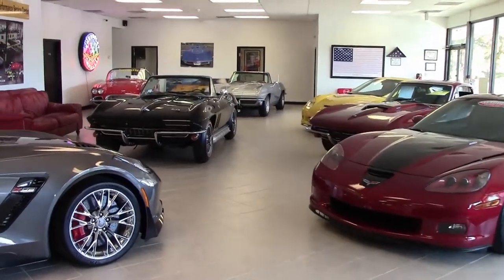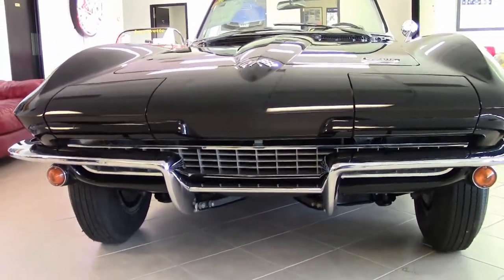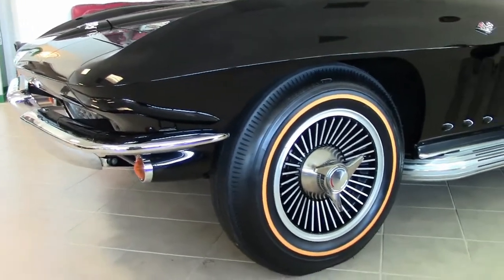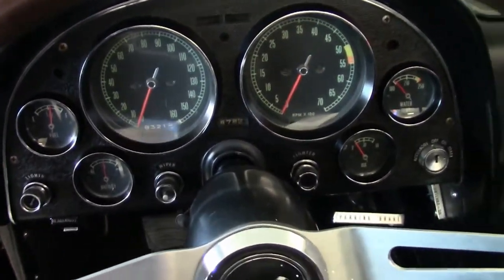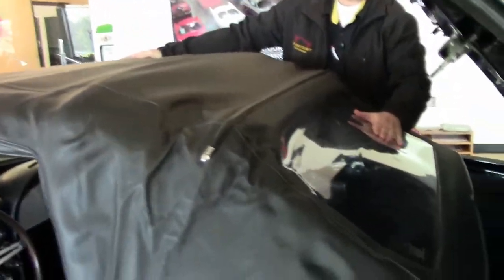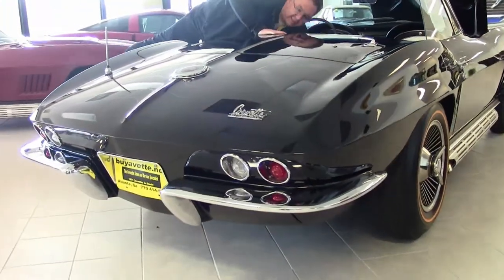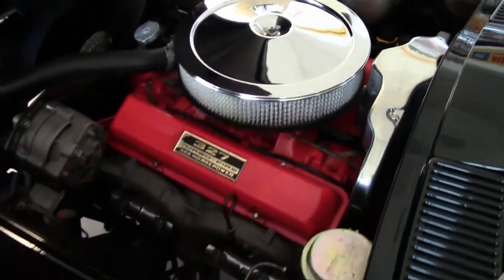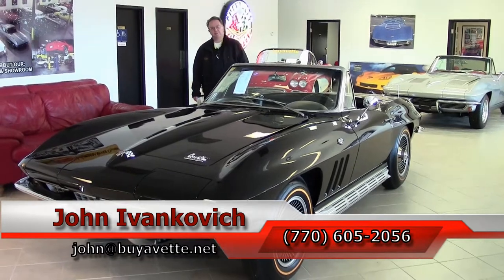1966 Corvette Convertible 83K Miles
1966 Corvette Convertible 83K Miles For Sale

Code correct Tuxedo Black exterior, code correct Black vinyl interior, Black convertible top.

Features include power steering, knockoff style wheels, goldline tires, AM/FM radio, power antenna.

Originally assembled on June 21, 1966, this 1966 Corvette Convertible features desirable power steering, and unlike most other Black '66s, this is one of the 1,190 that actually came Black from the factory! Odometer shows 83,200 miles, which are documented as actual. This car features recent show quality paint with an absolutely stunning shine. This is one of the finest paintjobs we've come across, and we'd be surprised if it left the paint shop with anything under a $15,000 invoice. Convertible top looks to be newer, and is vg. With the exception of the windshield, all exterior glass in this car shows a correct date code. Front chrome bumpers show a newer finish, and are vg; rears show a newer finish as well, and are in good condition. Exterior door handles show a vg-exc finish, and weatherstripping is good-vg. Knockoff style wheels are good-vg, and BF Goodrich Silvertown goldline bias-ply tires show an average of 11/32nds tread depth remaining. The interior of this 1966 Corvette Convertible shows good condition seats, steering wheel, dash pods, and center console, and good-vg gauges. Correct appearing AM/FM radio is in place. The numbers matching engine in this 1966 Corvette Convertible shows final assembly date June 24, 1966. Correct air cleaner, carburetor, intake manifold, exhaust manifolds, ignition shielding, radiator hose clamps, and valve covers are all in place. This car has been fully serviced, and all instrument gauges, lights, turn signals, brakes, engine, transmission and rear-end are all in good operating condition. 83K Miles.